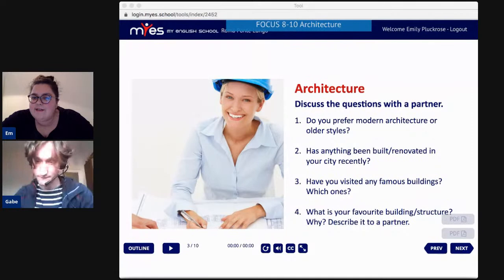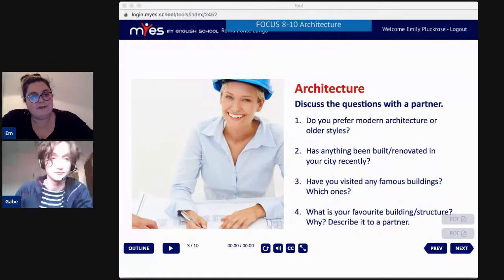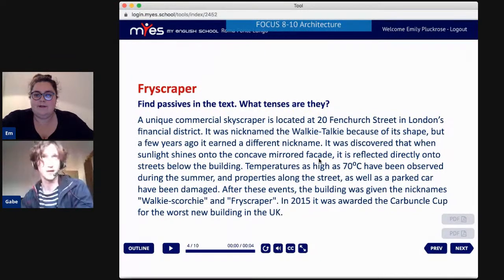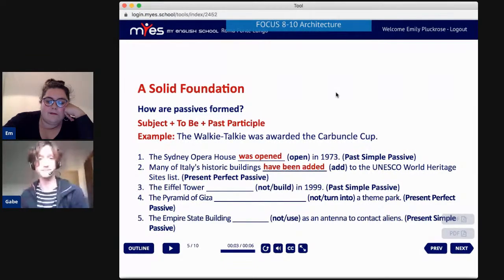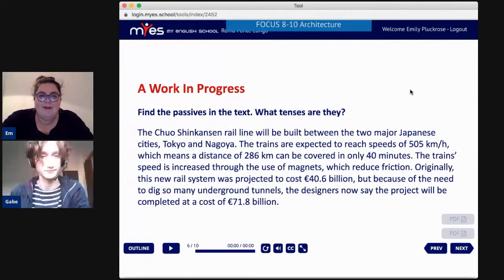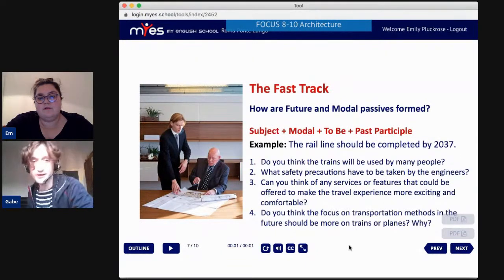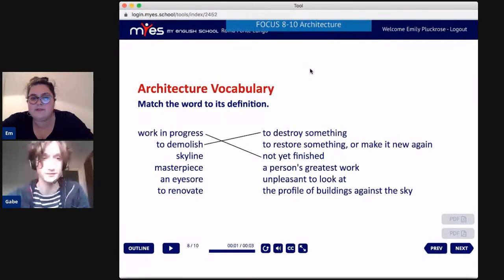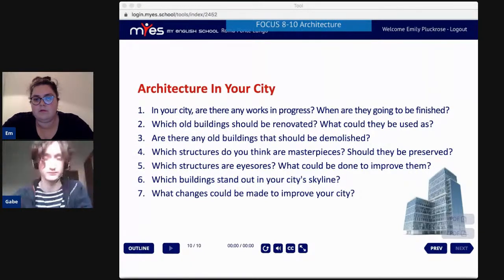Architecture with Em and Gabe